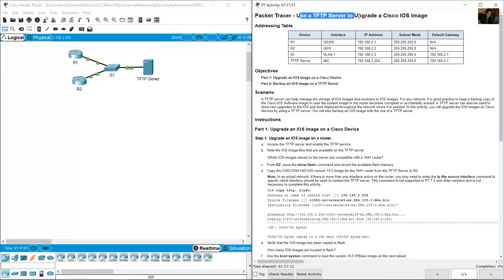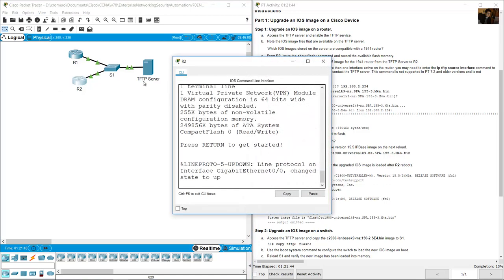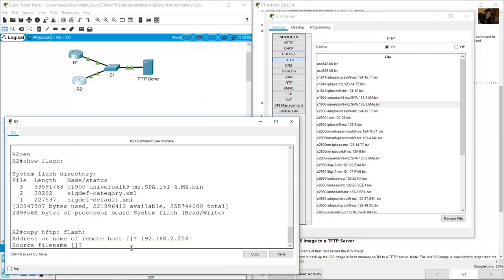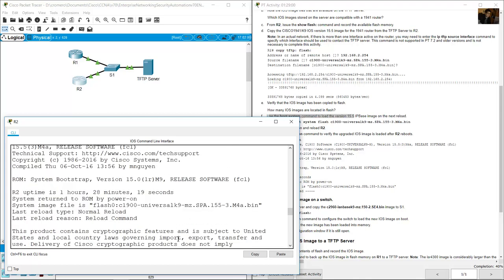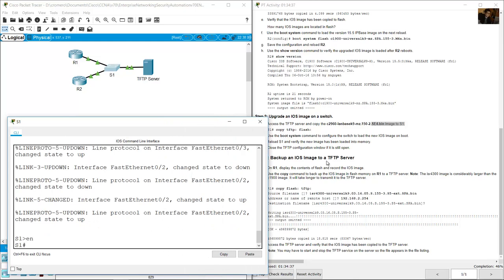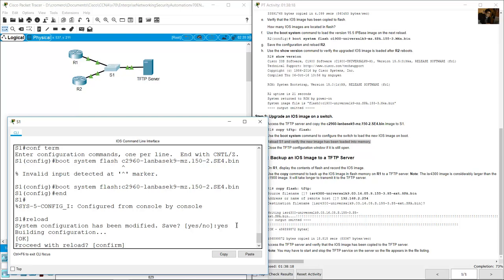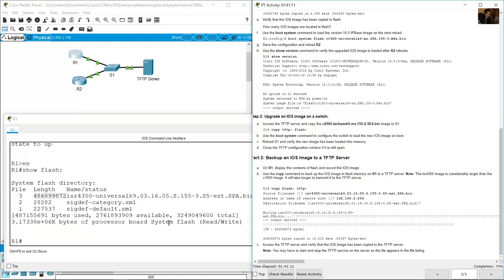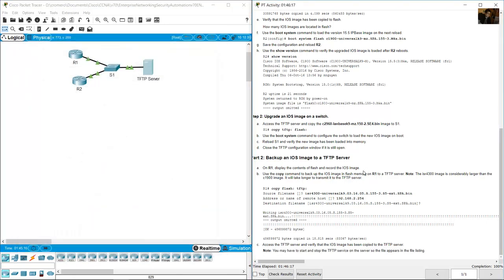10.7.6 Packet Tracer - Use a TFTP Server to Upgrade a Cisco IOS Image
Enterprise Networking, Security and Automation v7.0 ENSA - 10.7.6 Packet Tracer - Use a TFTP Server to Upgrade a Cisco IOS Image